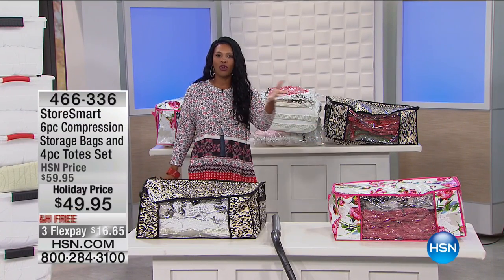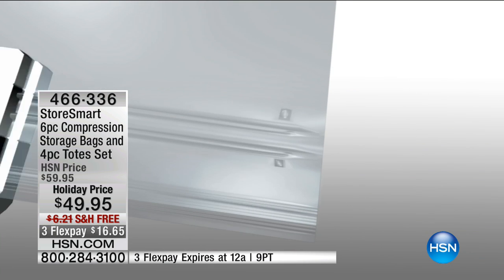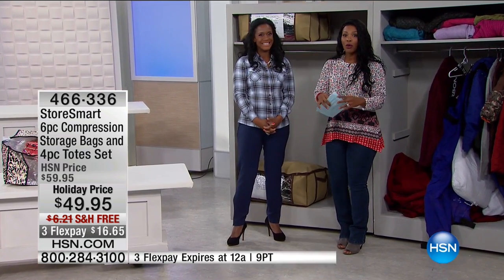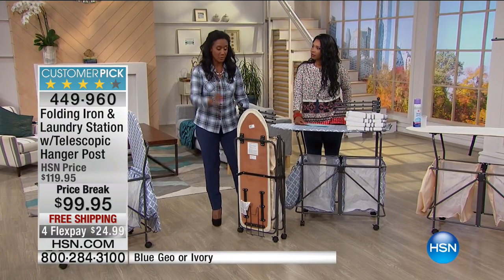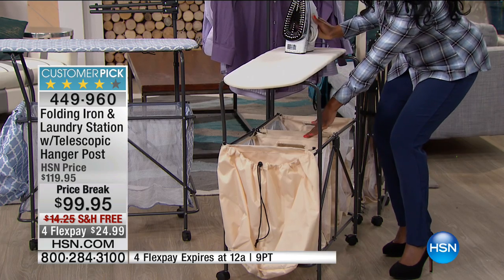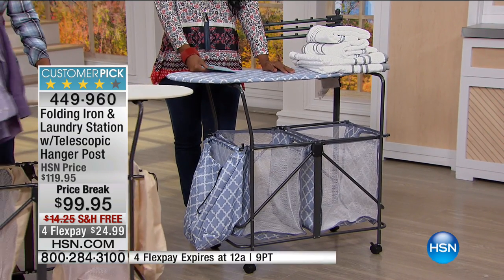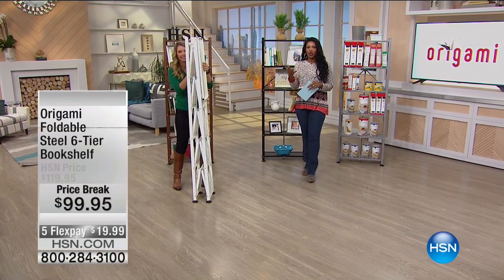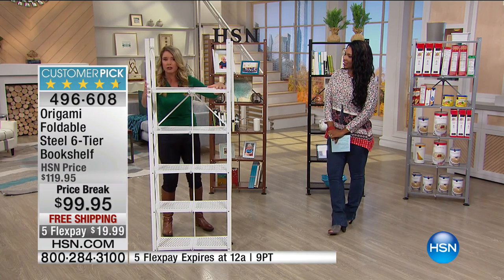HSN | Storage & Organization featuring Origami 10.08.2016 - 04 AM